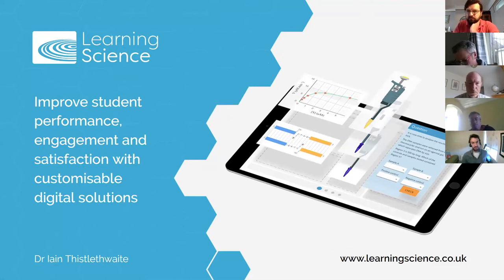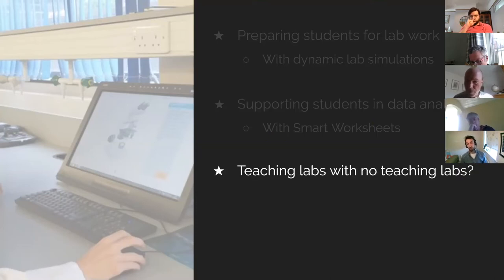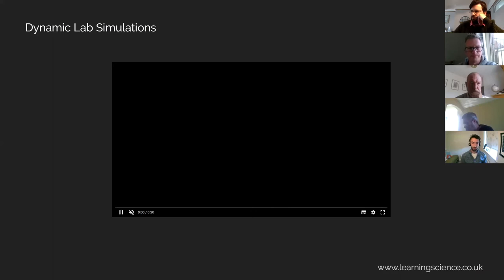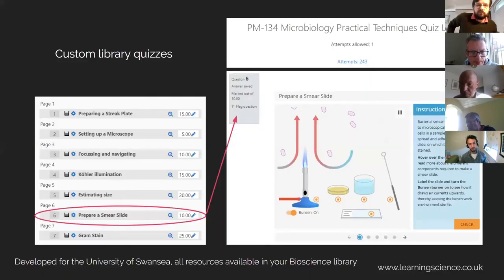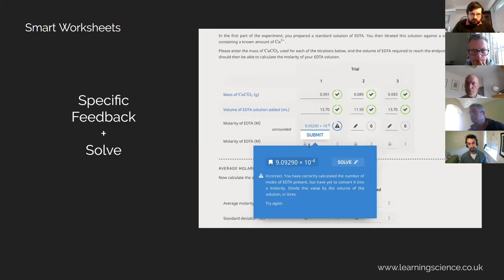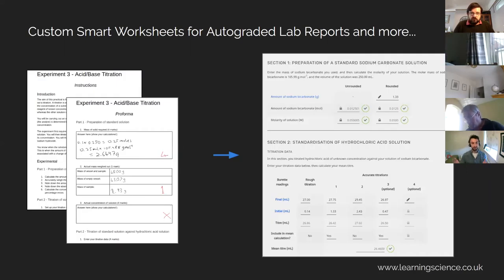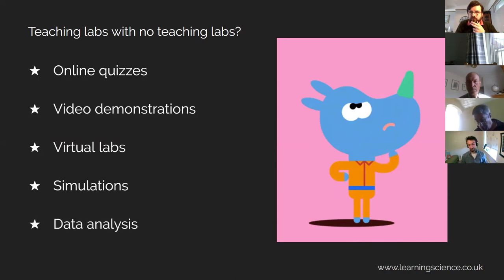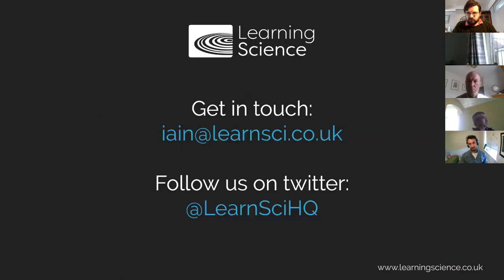Dr Iain Thistlethwaite Learning Science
Dr Iain Thistlethwaite from Learning Science discusses some of the options available for using simulations and smart worksheets at the first DryLabsRealScience webinar